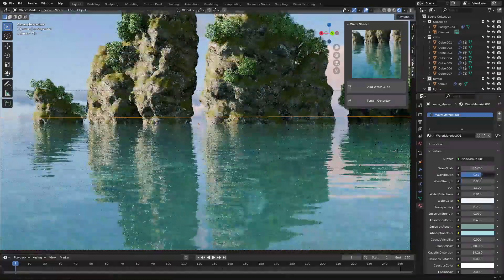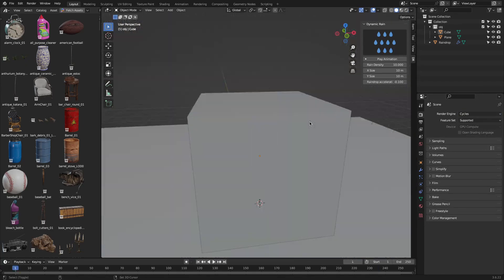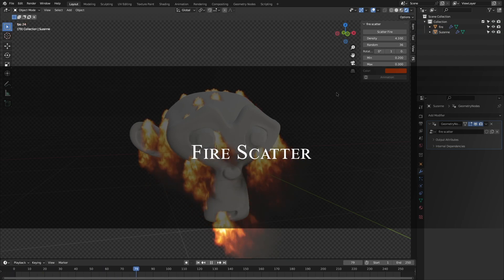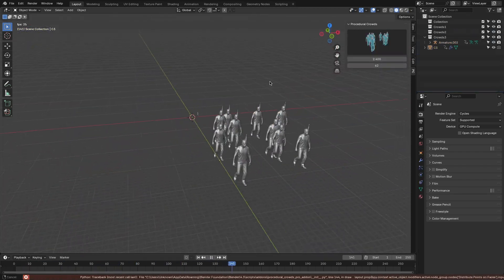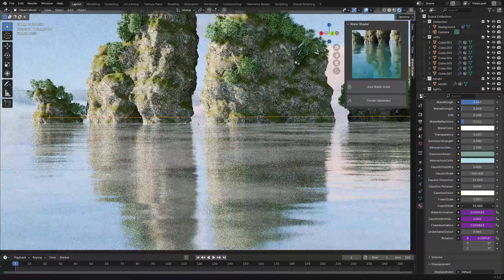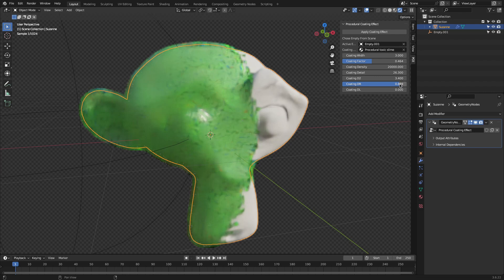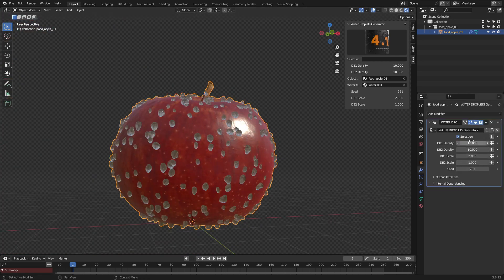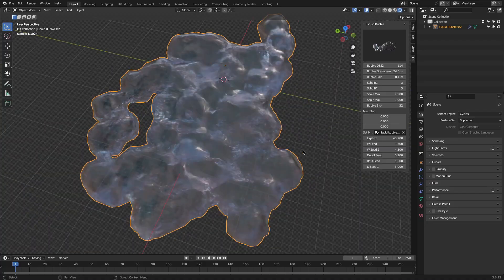Free Blender Addons For Simulation And FX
00:00 Intro

0:39 Dynamic Rain Free Addon

01:24 Smoke Scatter 3.0+ Free Addon

02:15 Fire Scatter Free Addon

03:09 Procedural Crowds Pro Free Addon

03:47 Water Shader Blender Add-on + Assets & Terrains

04:42 Freezing Effect Generator Free Blender Addon

05:23 Procedural Coating Effect Free Blender Addon

06:24 Water Droplets Generator Free Blender Addon

07:10 Liquid Bubble V2 Free Addon

Productivity►:
Clean Panels